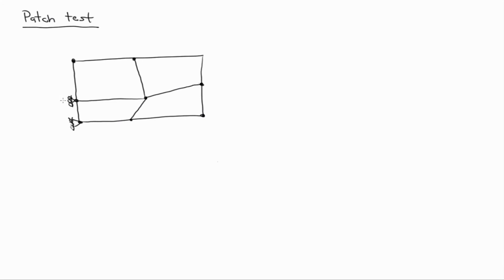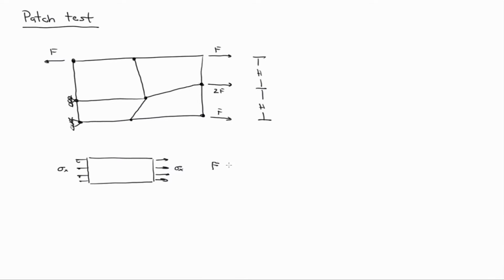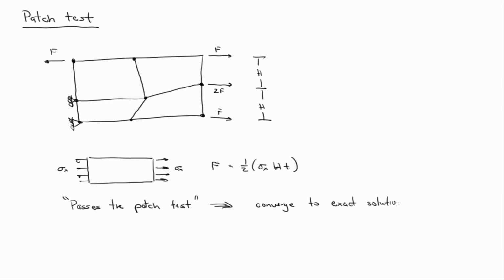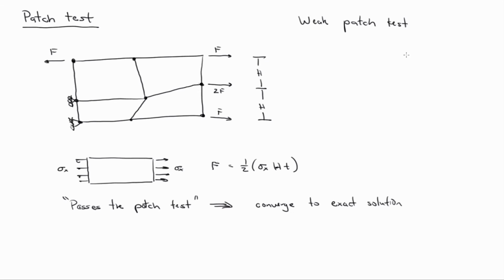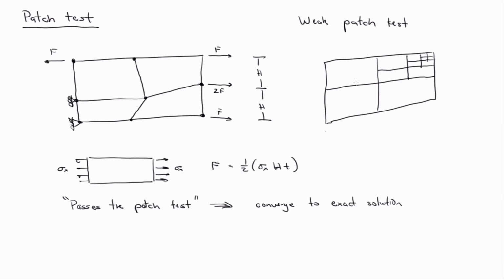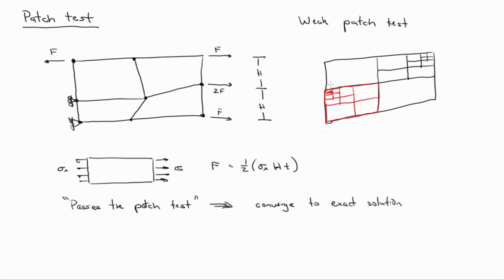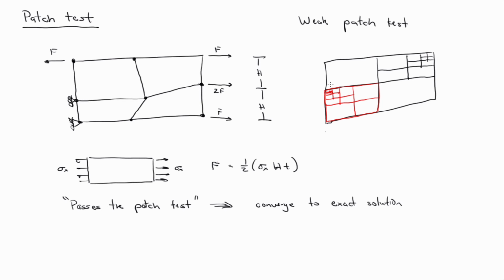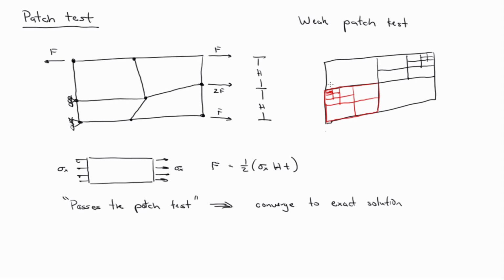Comments on patch test